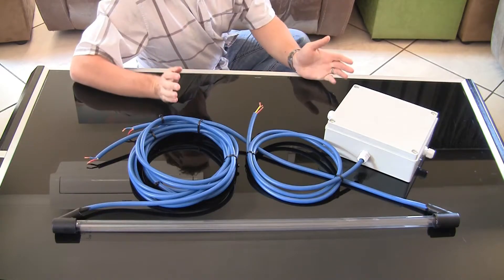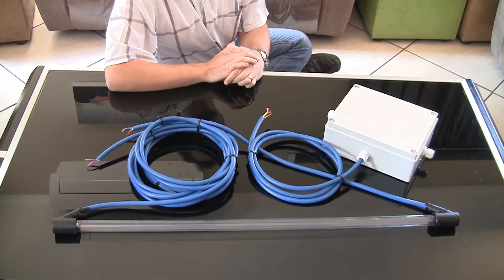FilterShop In Tank UV System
FilterShop In Tank UV System for controlling bacteria levels in a storage tank